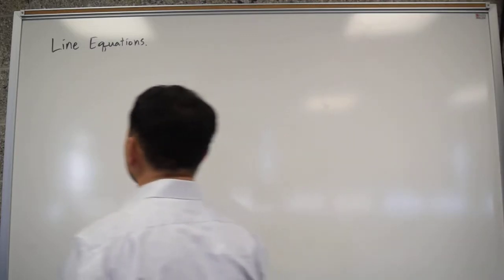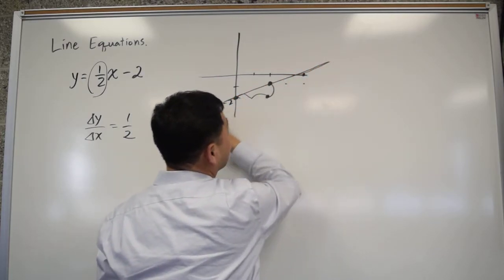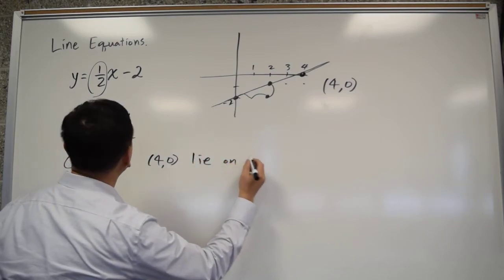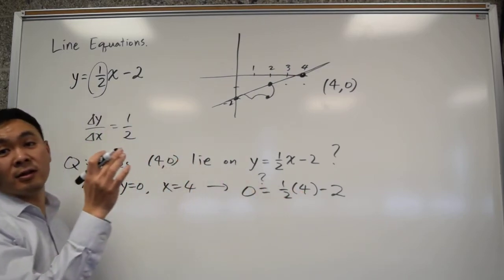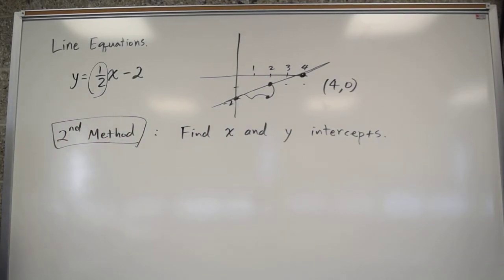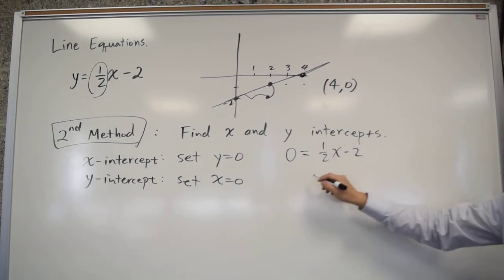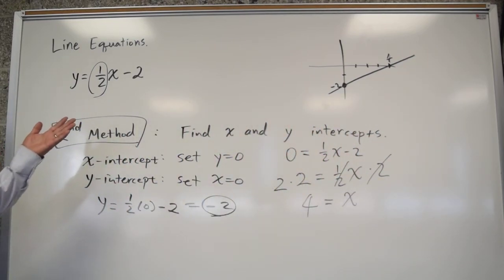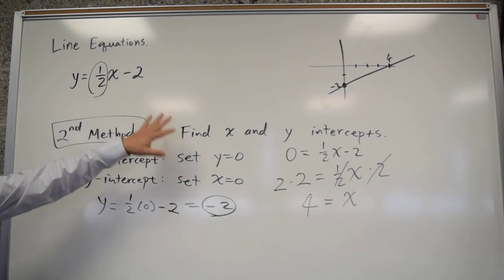Drawing the graph of a line equation